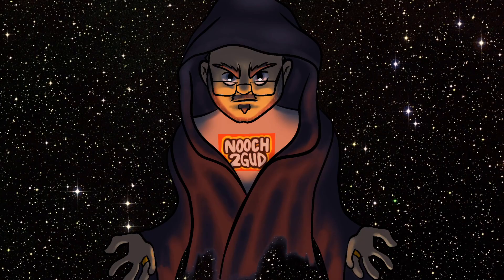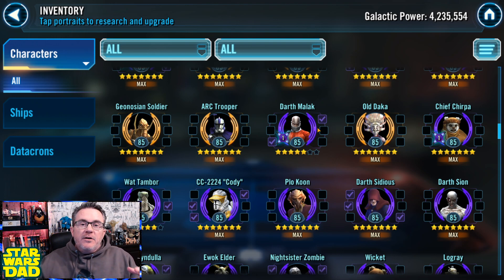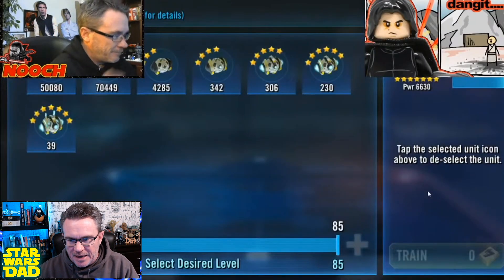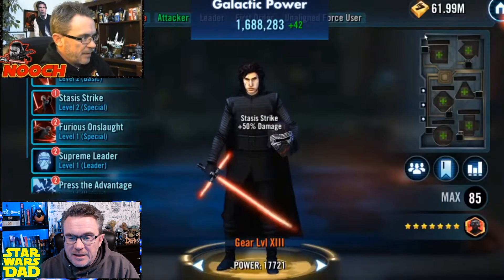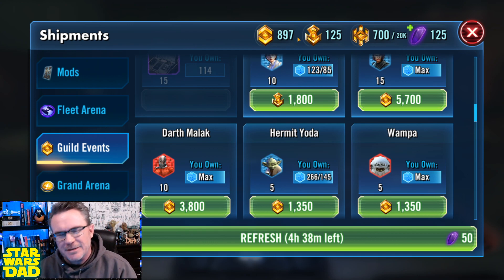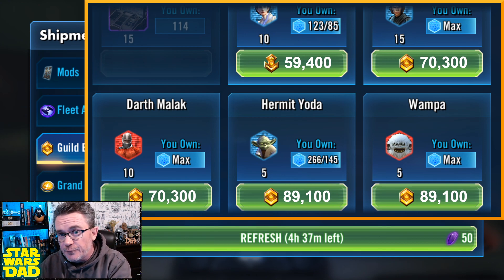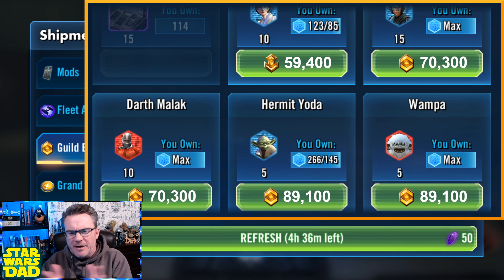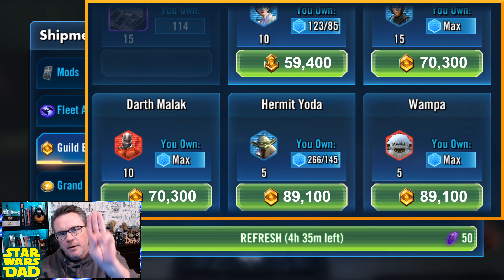SWGOH - How To Prepare Yourself for Journey and Galactic Legend Unlocks!